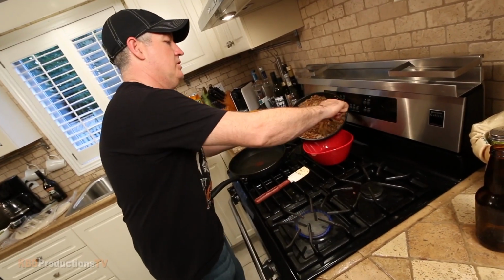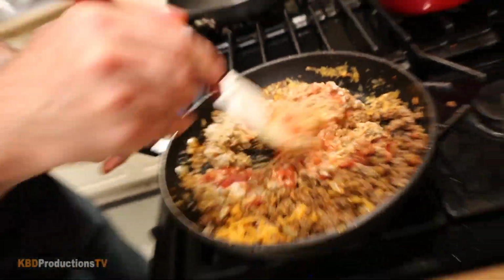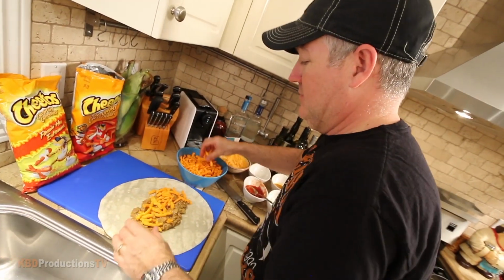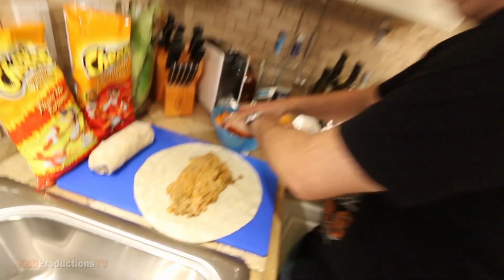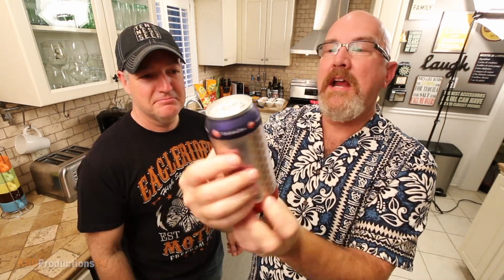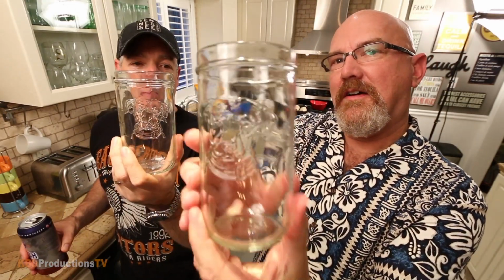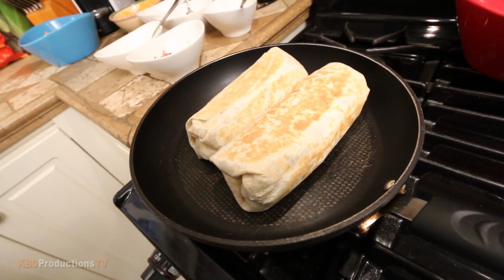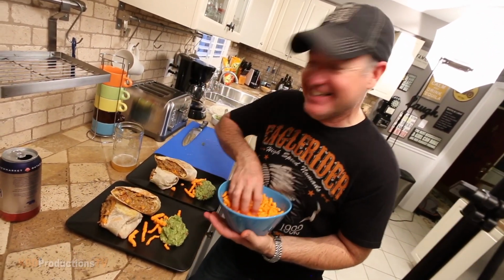Ghost Pepper & Habanero Loaded Grillers (Taco Bell Inspired) - Cook & Review Ep #52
Ghost Pepper & Habanero Loaded Grillers (Taco Bell Inspired)- Cook & Review
Ken Domik
KBDProductionsTV

Seasoning Ingredients:
1 tablespoon dried onion flakes
1 teaspoon all-purpose flour
1 teaspoon beef bouillon granules
1 teaspoon garlic salt
1 teaspoon ground cumin
1 teaspoon paprika
1 teaspoon chili powder
1/4 teaspoon cayenne pepper
1/4 teaspoon white sugar